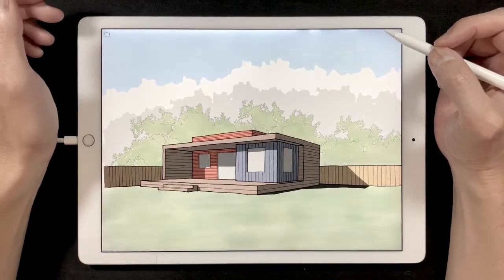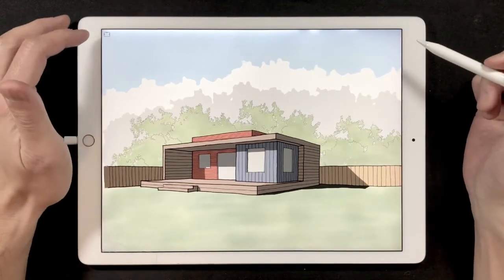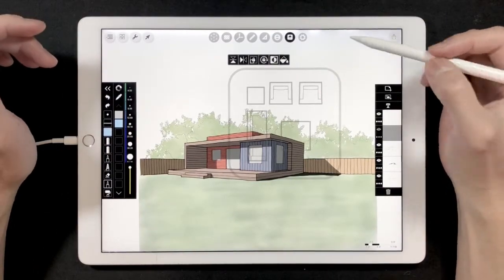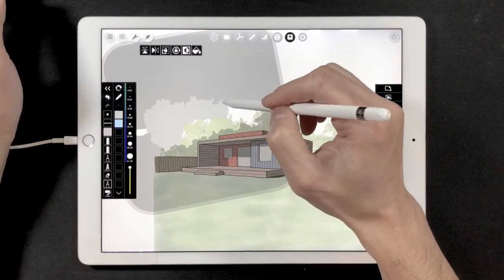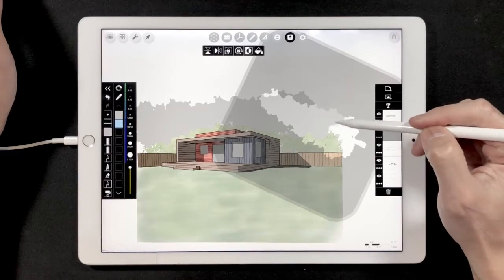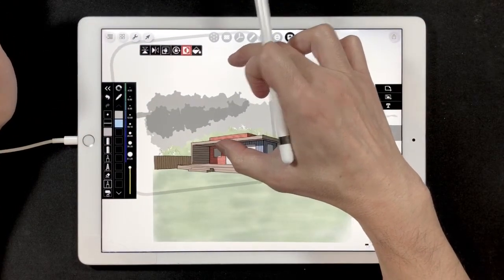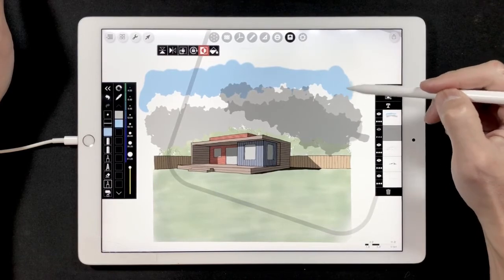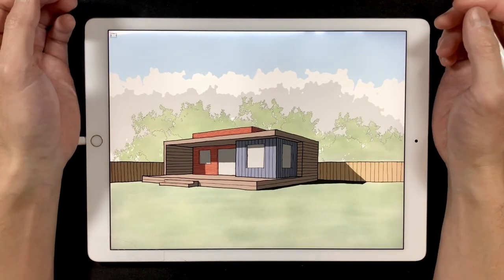Morpholio Trace Tips and Tricks: Creating Clouds With Stencils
Learn how to add clouds to your sketch with stencils in Morphlio Trace.